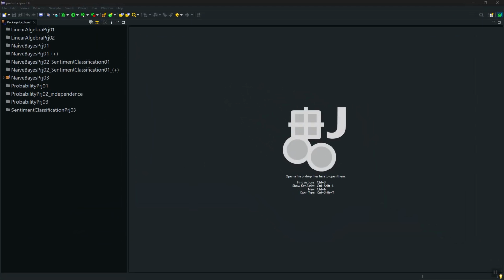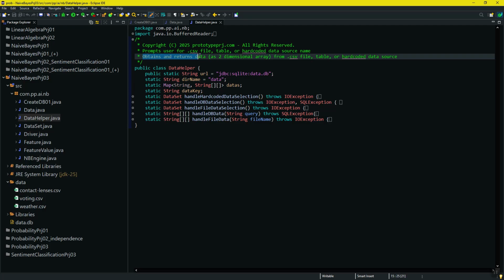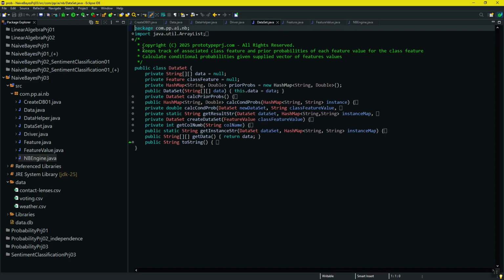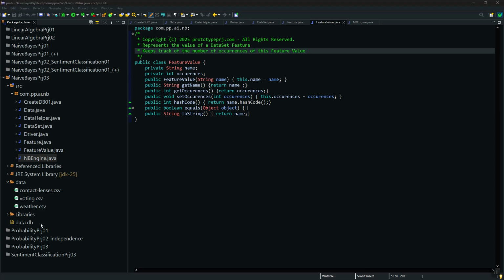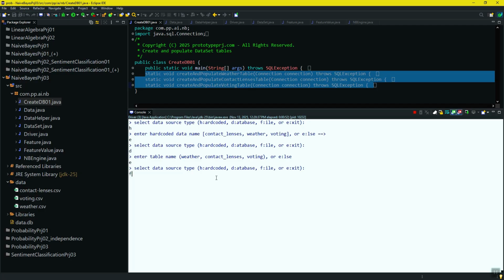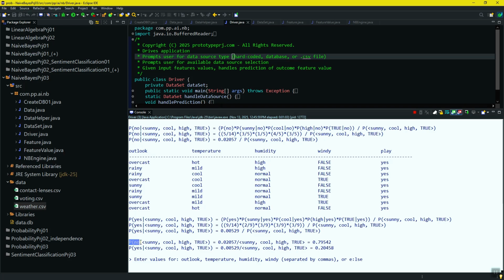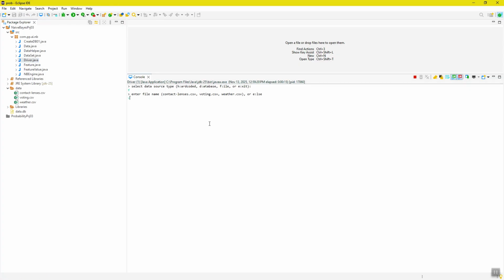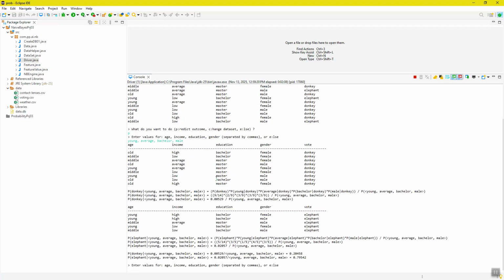Naive Bayes + JAVA + Prototype Project 03 + Public Version